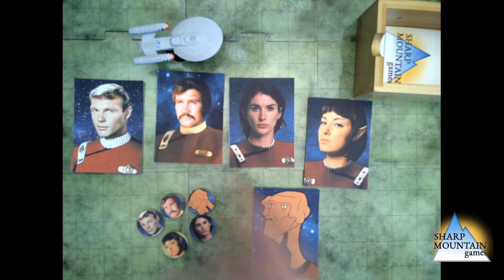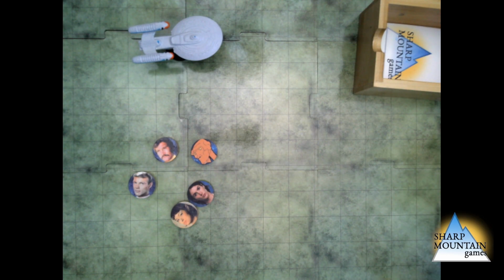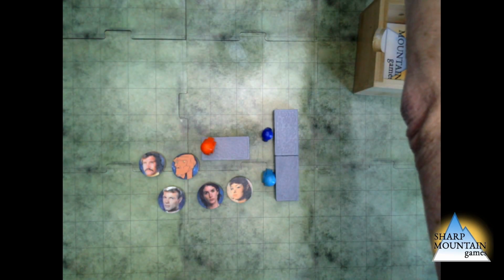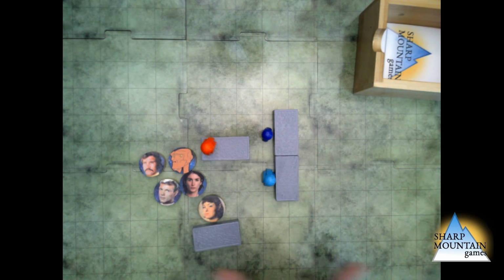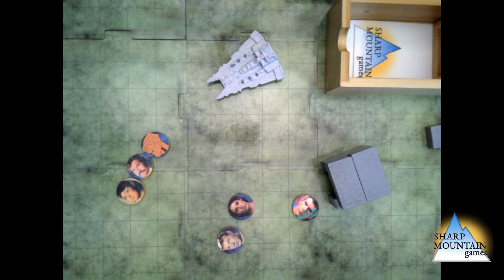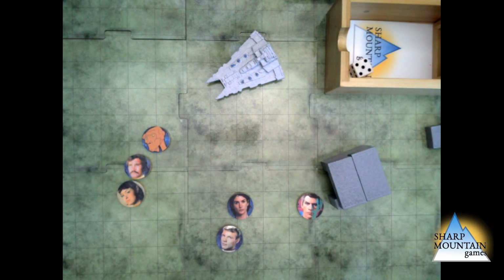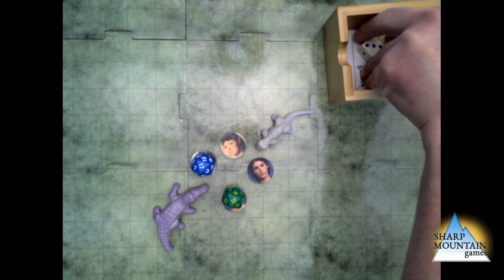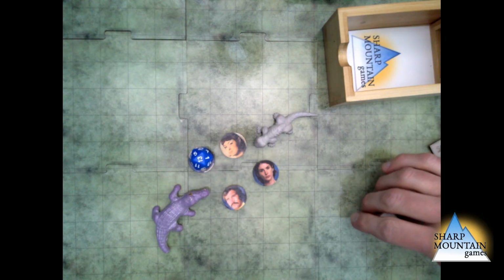Solo RPG Star Trek (S1 - E2) :: Lost Aurora (Part 2)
The USS Freedom enters the nebula in search of the disturbance in time.  What will they find, and where will it take them?  Join our intrepid crew, and here's a link to the first episode in this adventure

STICKERS!

AMAZON WISHLIST:

CREDITS:
Music from Phaeriss through wikimediacommons

Thinking Image
Wikimediacommons:  Pictofigo